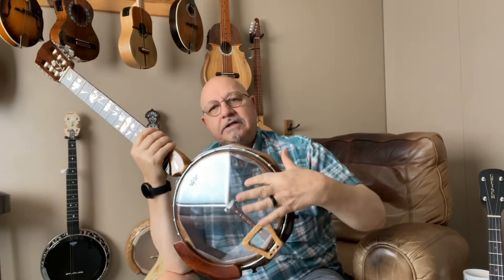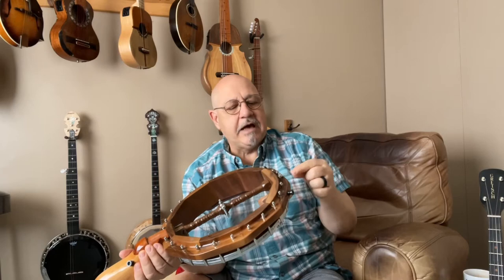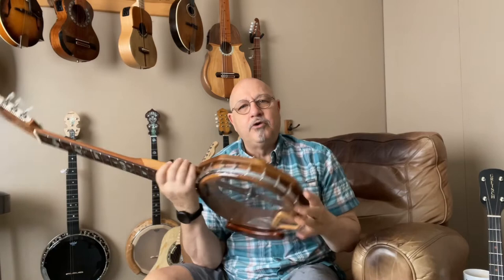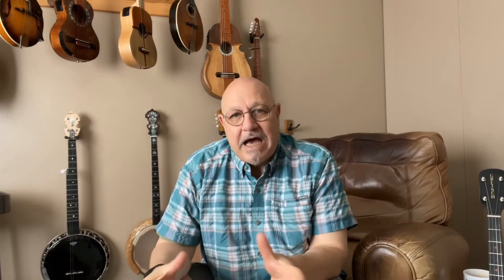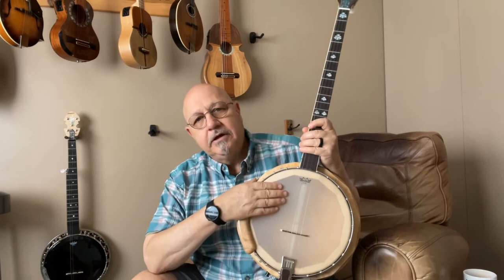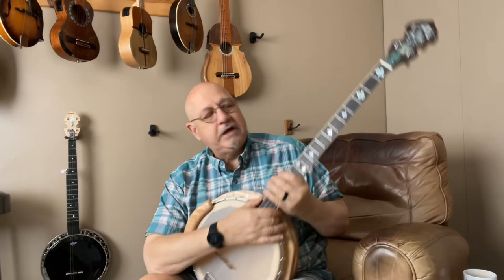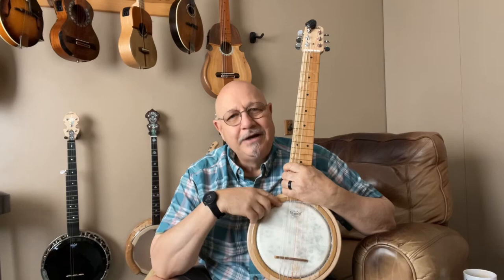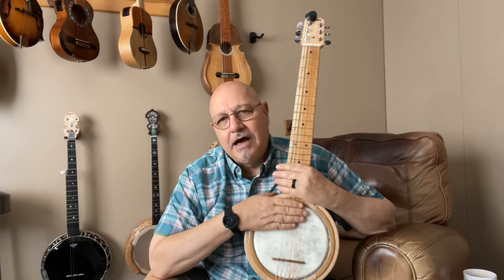Banjo history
History of the banjp from 3100 b.c. to date.